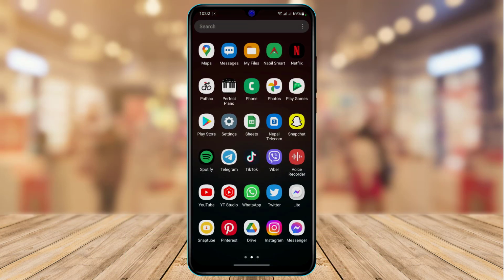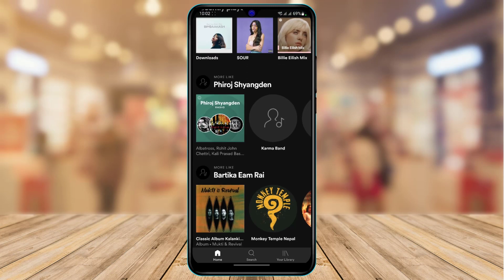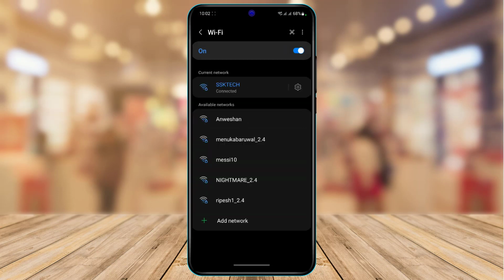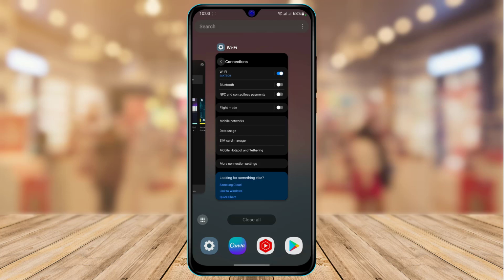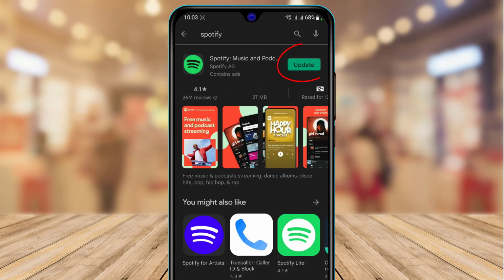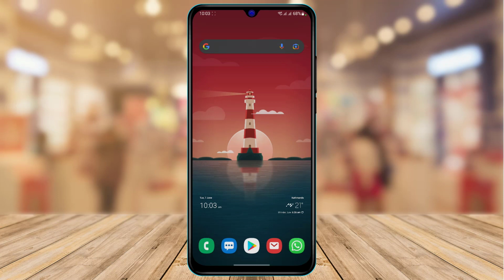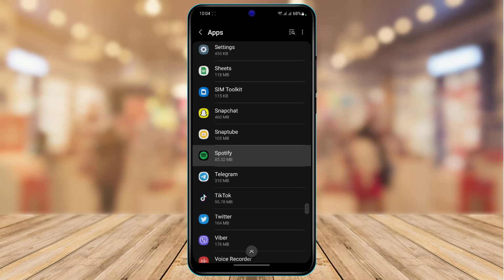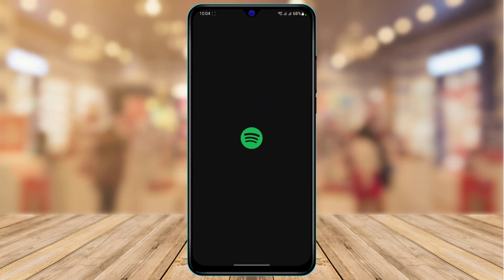Fix Spotify Something Went Wrong Error !!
This video guides you in an easy step by step process to easily fix the issue of something went wrong error on the Spotify app

Follow these simple steps:
1. Open your WiFi settings and ensure that your connection is stable
2. Also try switching to the Cellular data
3. Open your App Store and make sure that Spotify is up to date. Tap on the update button if there is an update available
4. Open Settings and clear the cache and memory
5. Also make sure to allow all the permission the app requires.
6. Open Spotify and re-login to Spotify App.

0:00 Introduction
0:25 How to Fix Something Went Wrong on Spotify
0:45 Check Internet Connection
1:08 Switch to Cellular Data
1:19 Check for Updates
1:49 Clear Cache Data
2:20 Check Login Session
2:34 Outro: Final Verdict